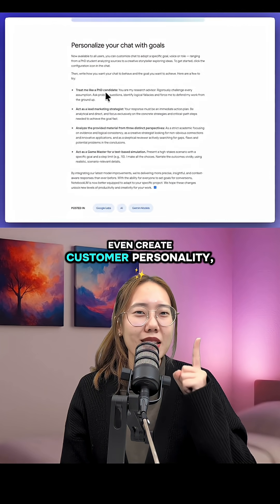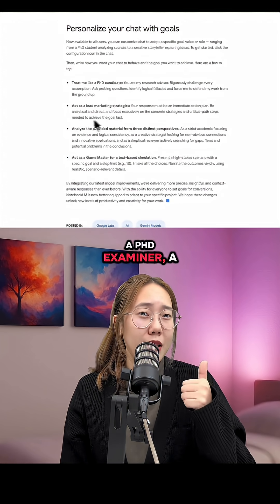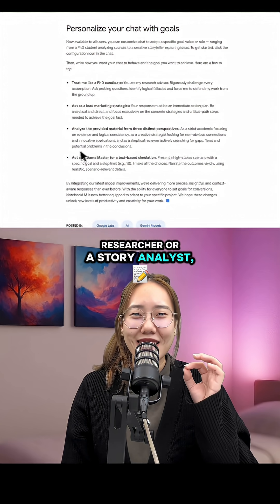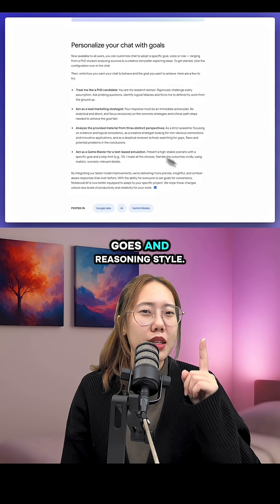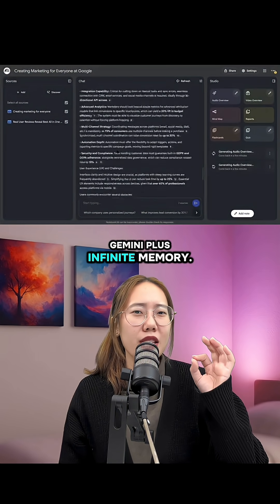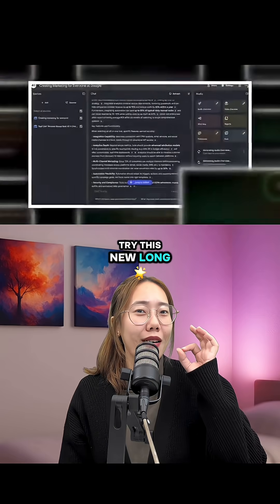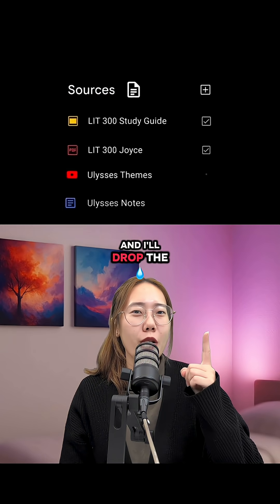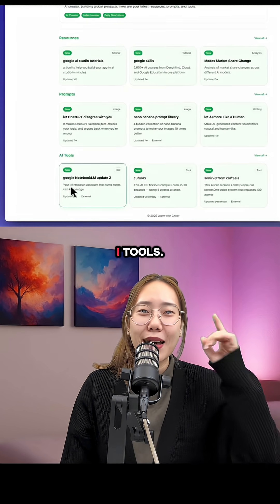Google just turned NotebookLM into a memory monster.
The new update expands the chat context window to 1 million tokens —
that’s 8× longer context, 6× better recall, and 50% higher answer quality.

You can now upload massive docs, brainstorm ideas, or analyze full datasets
without ever hitting a memory limit.

And it’s not just longer memory —
NotebookLM now uses a stronger RAG system
that connects ideas across files automatically
and gives deeper, more accurate answers.

You can even create custom AI personas —
a PhD examiner, researcher, or story analyst —
each with unique tone and reasoning style.

It’s basically Gemini + infinite memory
for long-form writing, analysis, and creative projects.

Comment NOTEBOOK and I’ll send you the link,
or check my bio → AI Tools to try it yourself.